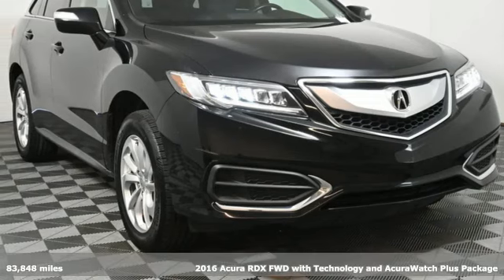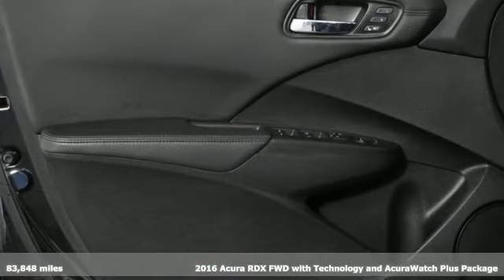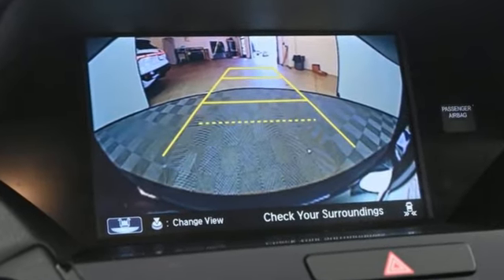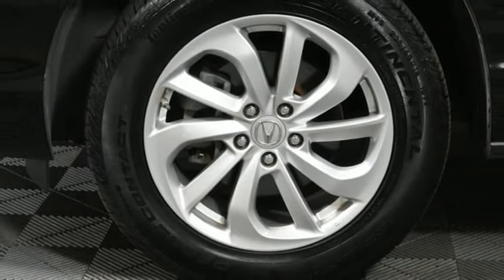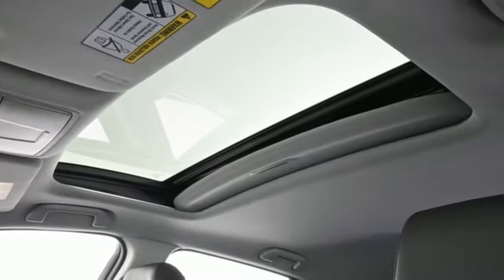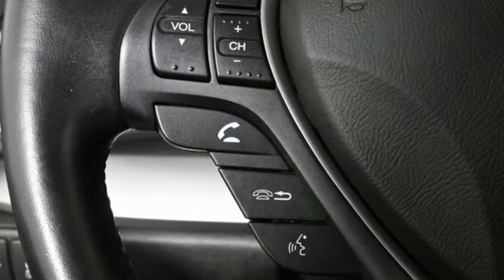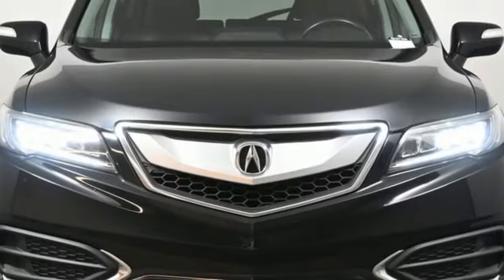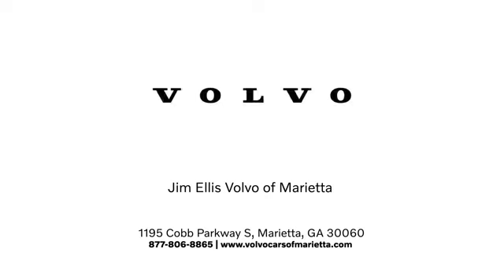Used 2016 Acura RDX Marietta, GA Atlanta, GA Q12118A - SOLD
Year: 2016
Make: Acura
Model: RDX
Trim: Base
Engine: 3.5L V6 SOHC i-VTEC 24V
Transmission: 6-Speed Automatic
Color: Black
Interior: Ebony
Mileage: 83848
Stock #: Q12118A
VIN: 5J8TB3H58GL019432
2016 Acura RDX Base in Crystal Black Pearl with Ebony Leather Interior. brbrbrThis RDX was a previously enjoyed trade in excellent condition with a clean CARFAX.brbrbr2016 Acura RDX Clean CARFAX. NO ACCIDENTS CARFAX. Odometer is 12747 miles below market average! Volvo Cars of Marietta is the one of largest volume Volvo car dealerships in the nation. Our inventory moves quickly. PLEASE BE SURE TO SECURE YOUR APPOINTMENT. All vehicles are subject to sale at any time. As a courtesy to our clients, a partial payment and signed agreement will secure an appropriate window of time to allow for travel to inspect and accept the vehicle.

Address:
1195 Cobb Parkway S